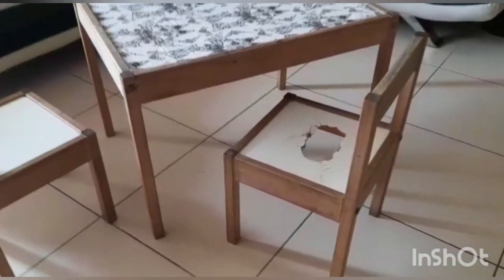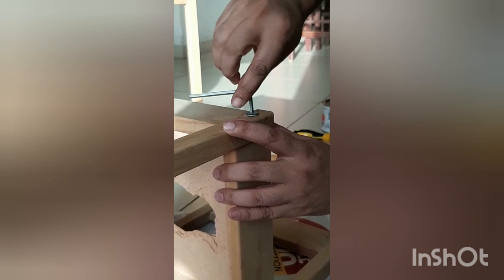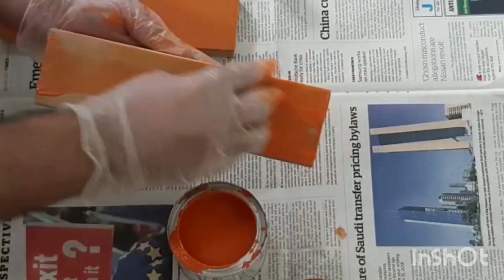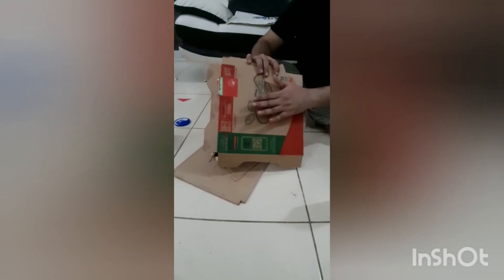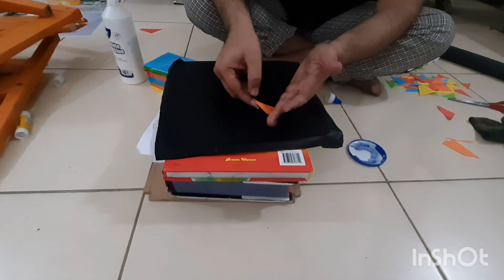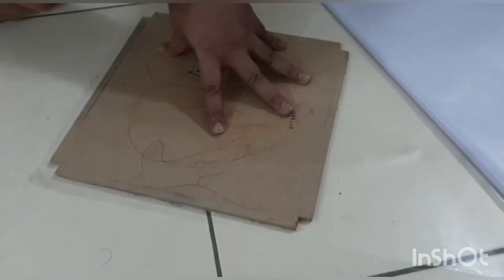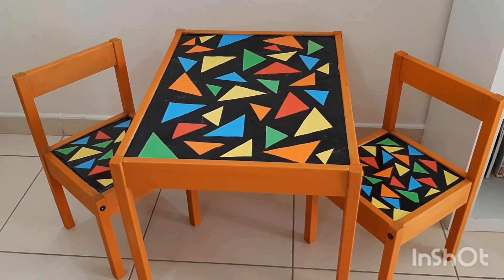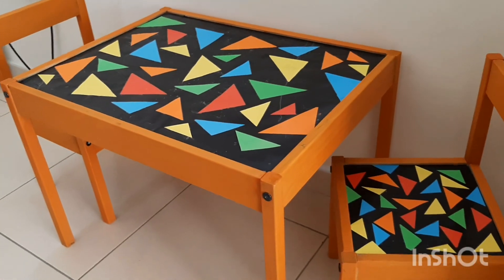Upcycling - Refurbishment Project Of My Study Table | RAS Kingdom